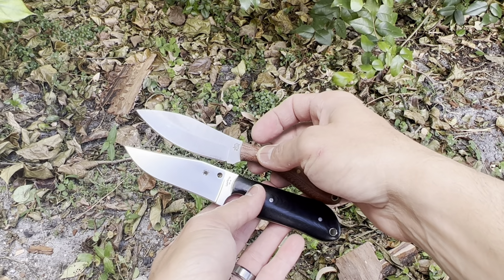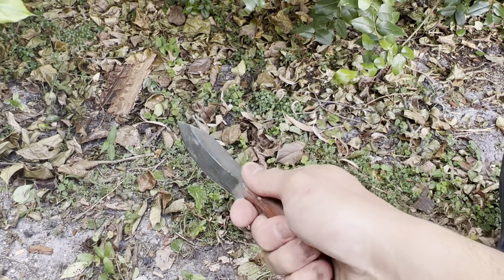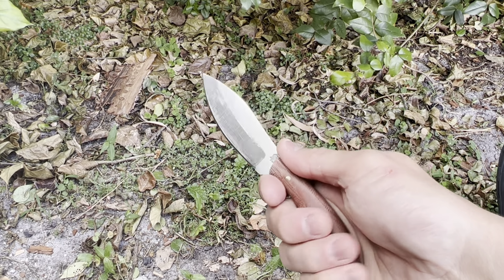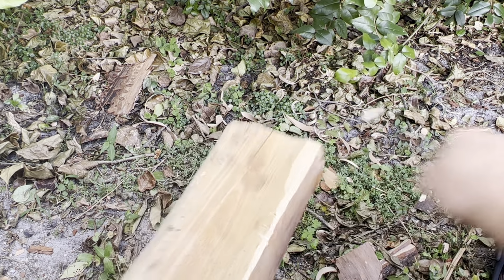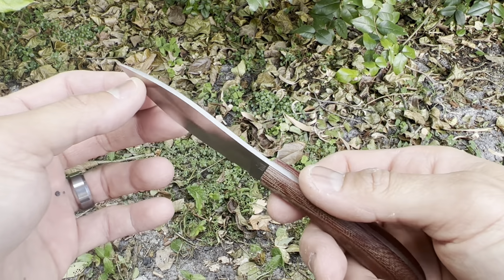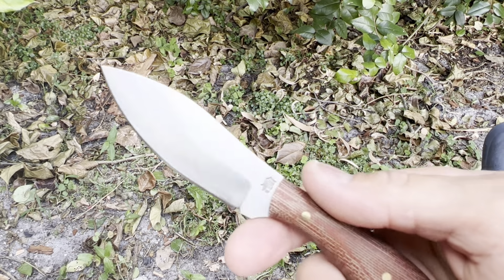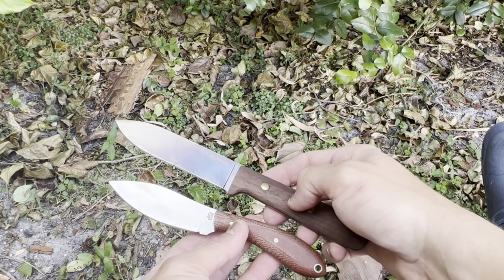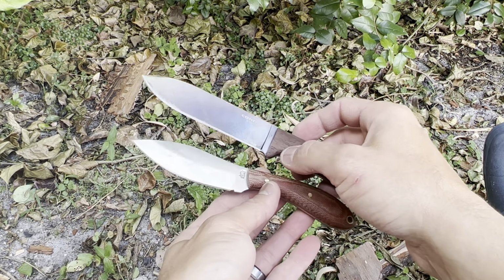L.T. Wright Small Northern Hunter Review and Comparison. Lovely, Though Not For Small Hands.